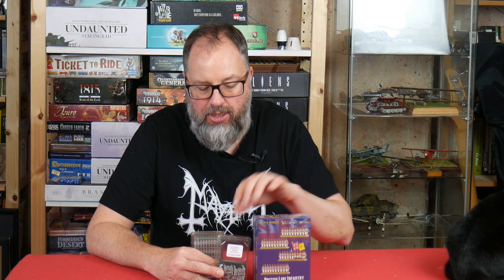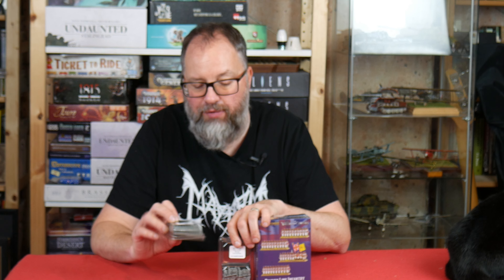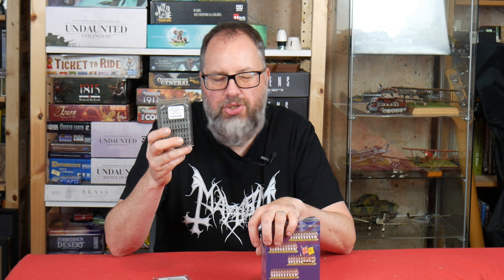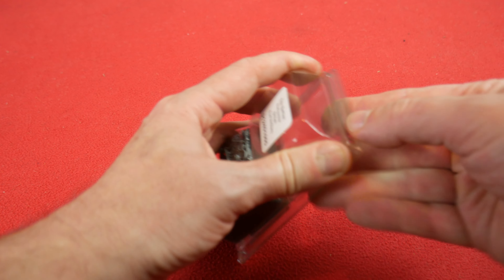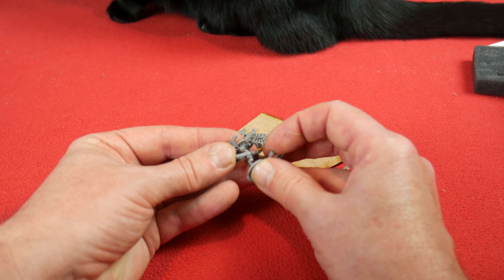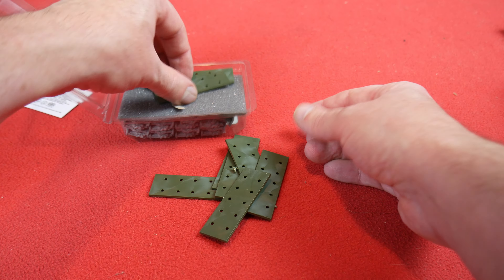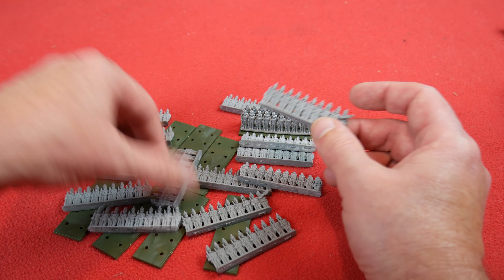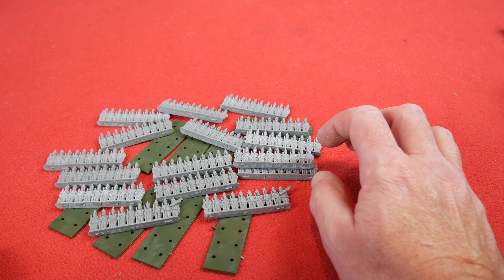New Epic Napoleonics from Warlord Games!